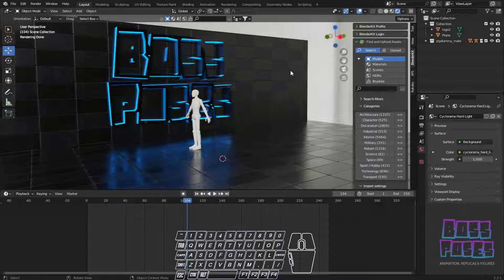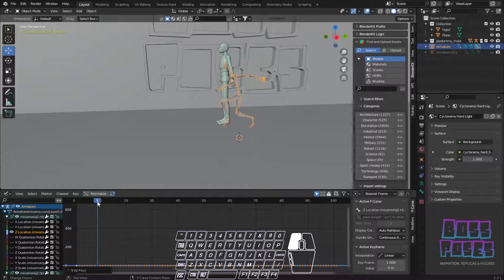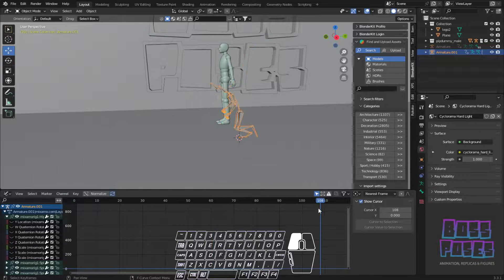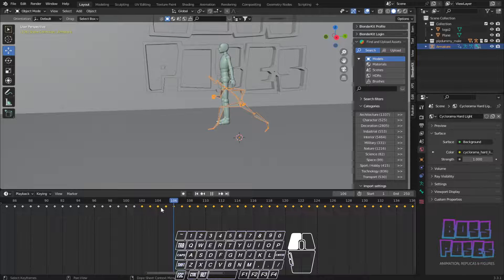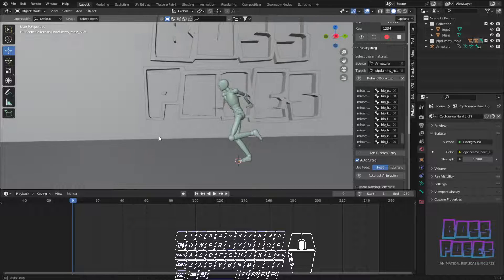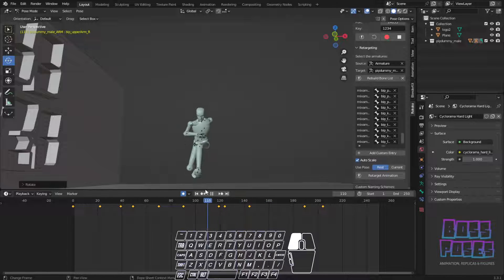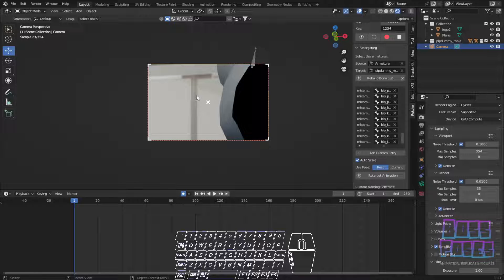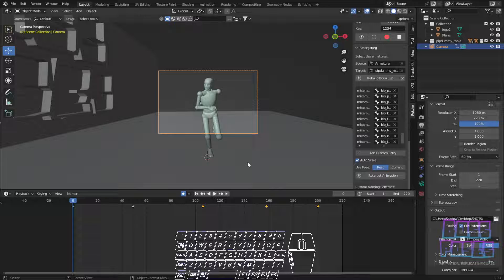COMBINE Mixamo Animations WITHOUT the NLA Editor ( EASY)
This is my way of combining Mixamo anims without the awful NLA editor
And it works gooooooood!! :) Enjoy follow for more or If you need custom work for 3DPrinting  , Animation , FILM , Games Shoot me an inbox !